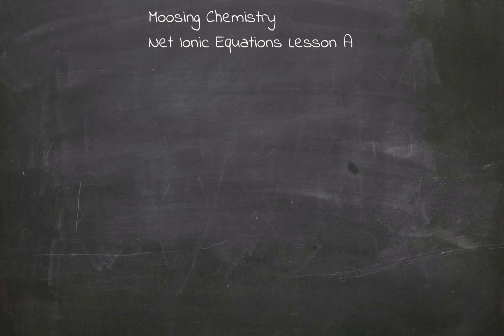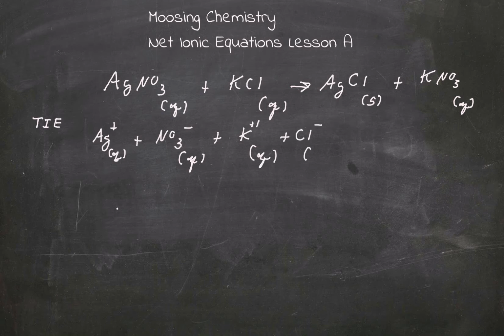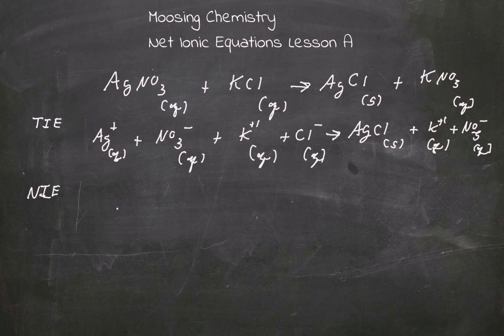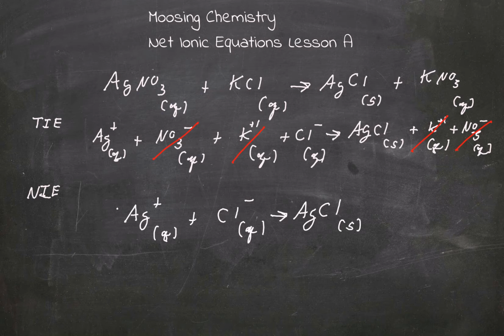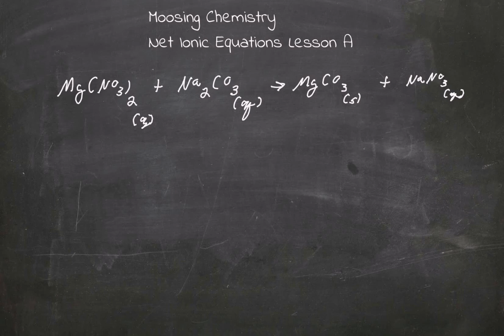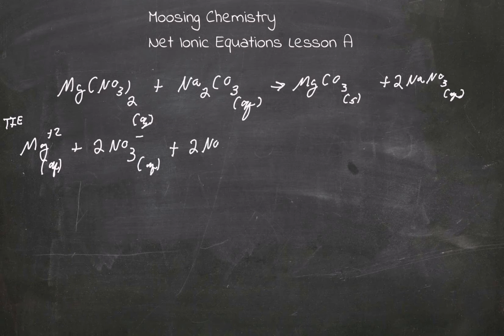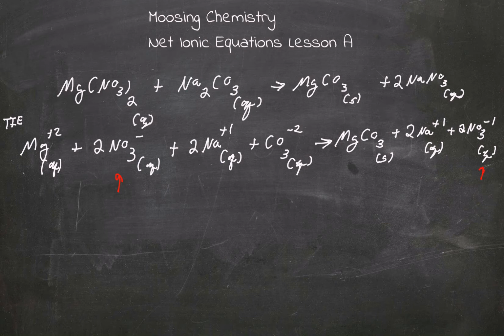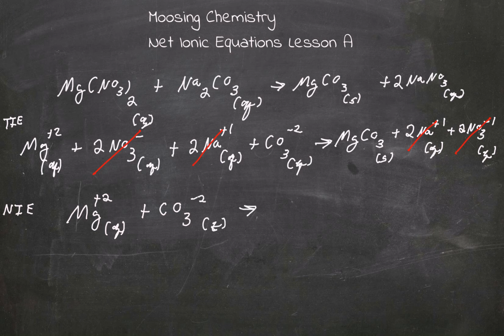Net Ionic Equations Lesson A